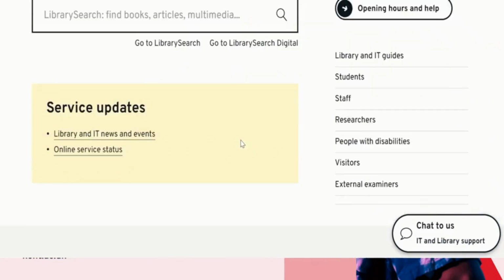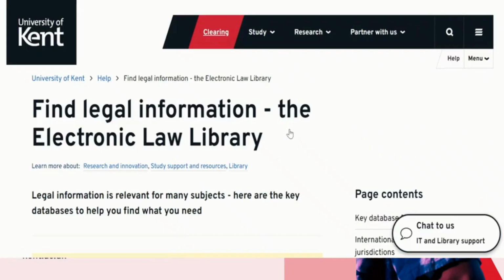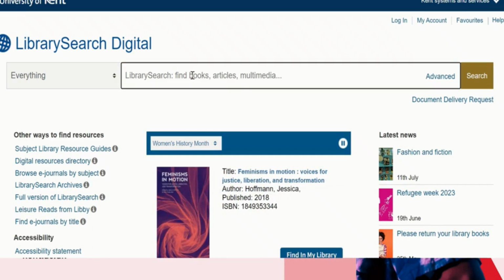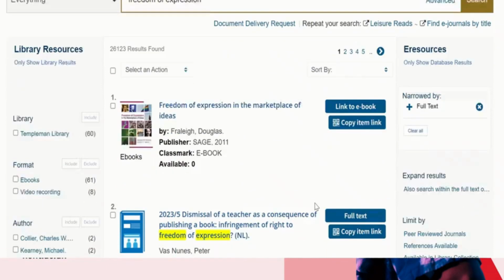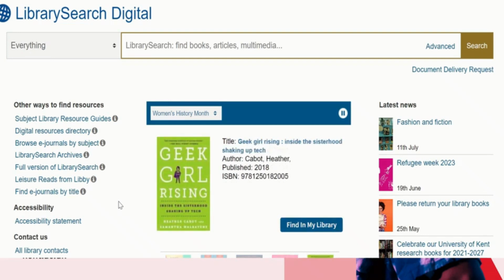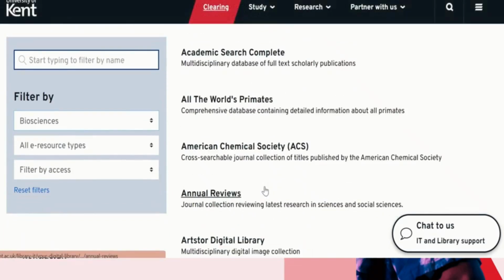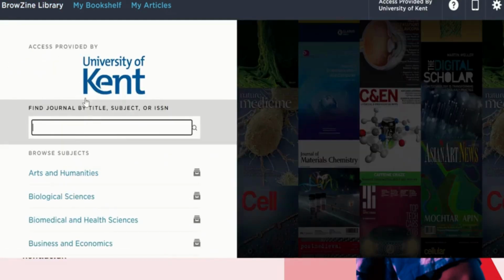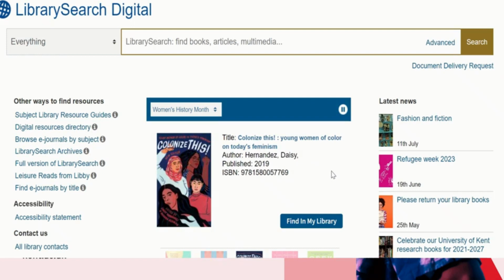Navigating your Digital Library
Join Emma, one our super friendly librarians, who will introduce you to the wide range of digital resources we have to support your study and research.

Discover the best online resources for your subject, where you can find them and how you can get the most out of them!